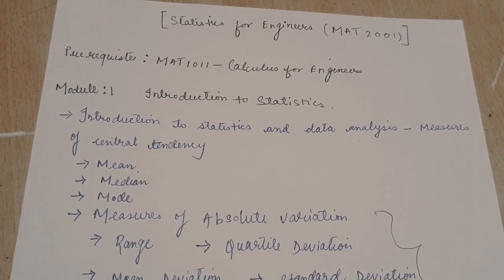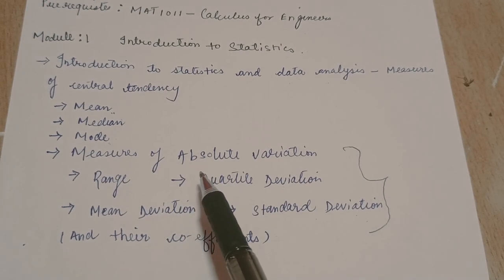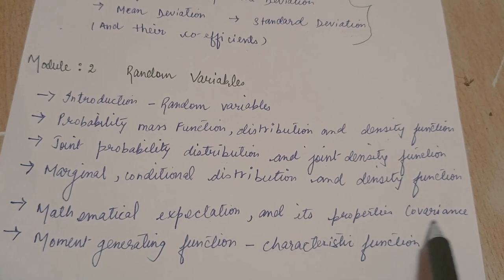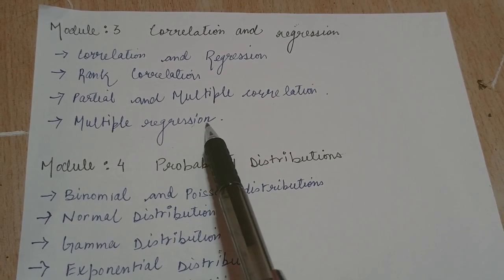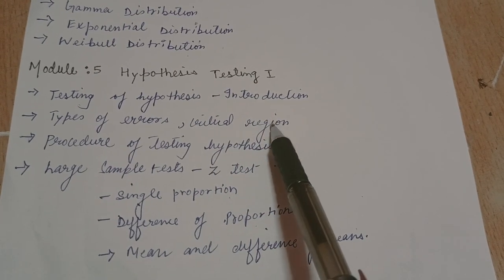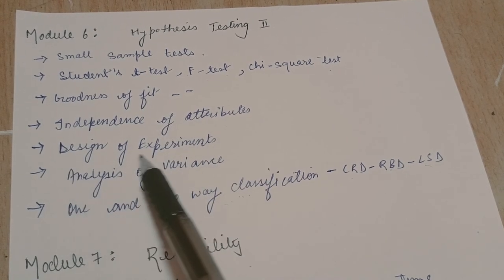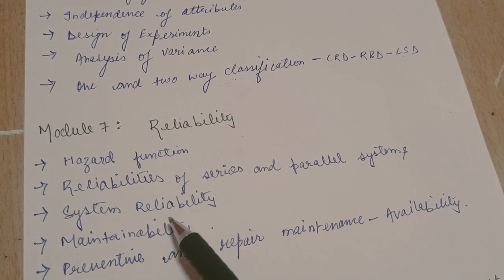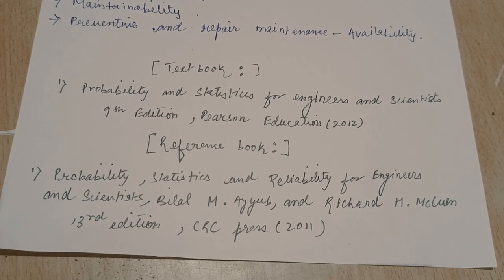Introduction to Sigma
SIAM VIT is set to start your journey of “S” in STATISTICS with the video lectures of our SIGMA series.
In this video we will discuss the syllabus and important topics of all the 7 modules.
So, pick up your pens, open your notebooks and let us kick start the journey to master Statistics together!